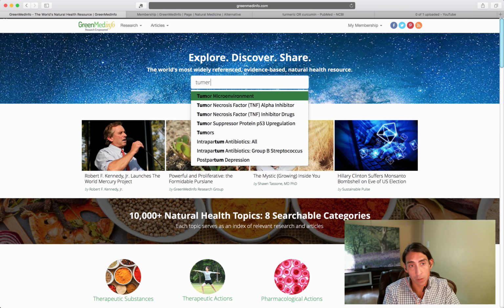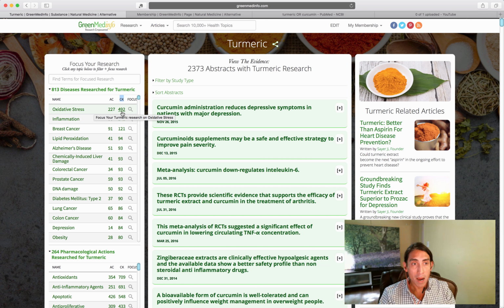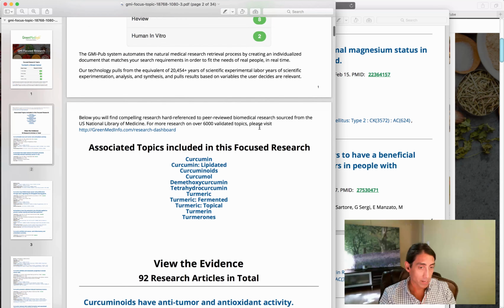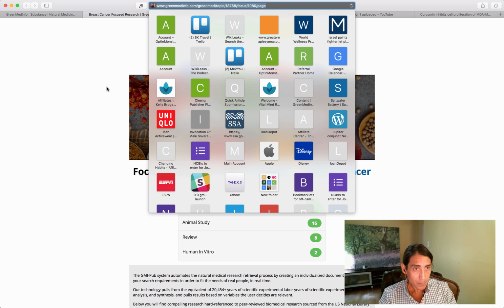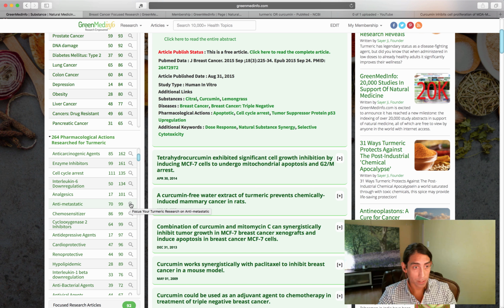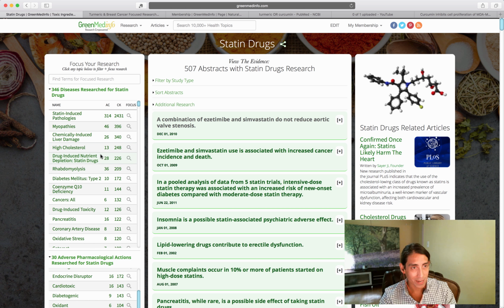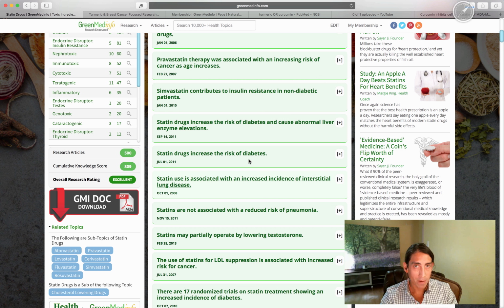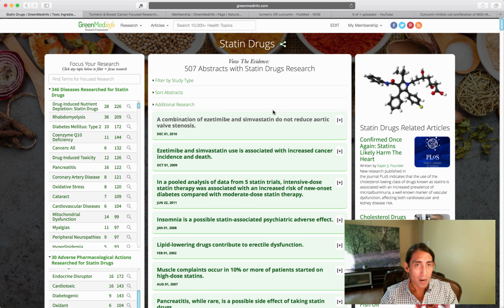Focus Research Function - GreenMedInfo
This feature enables the user to powerfully focus research in a way that moves the paradigm of evidence-based medicine years into the future. Learn more and consider becoming a member today